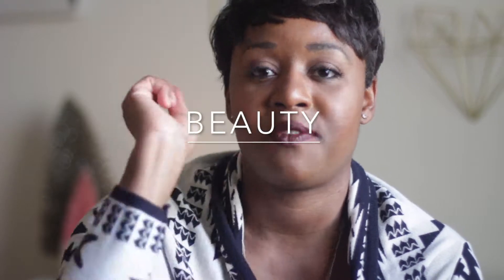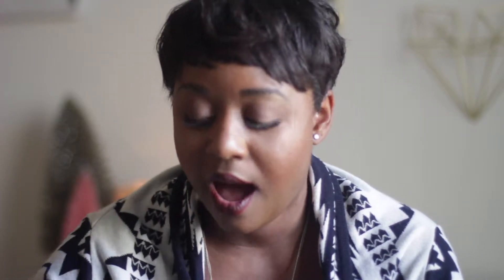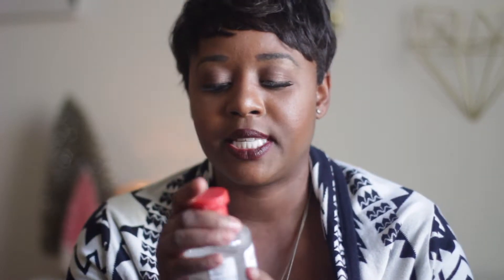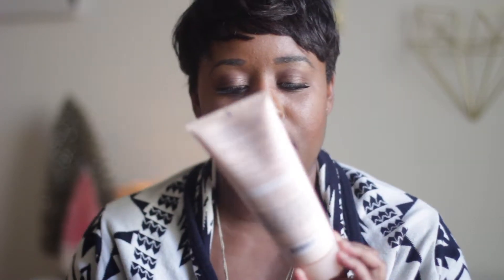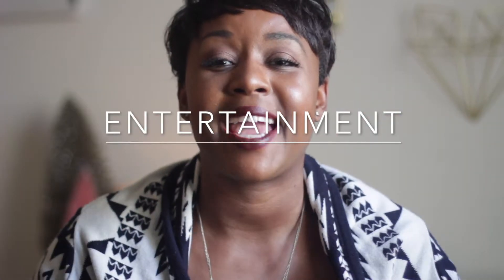November Favorites | Vlogmas 2017 Day 1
Starting Vlogmas with you guy sharing some of my favorites in November.

Here are the products that I mentioned

Thayers Witch Hazel- Rose Petal